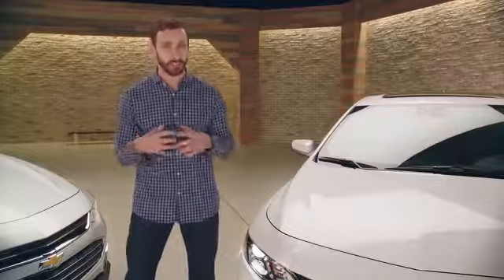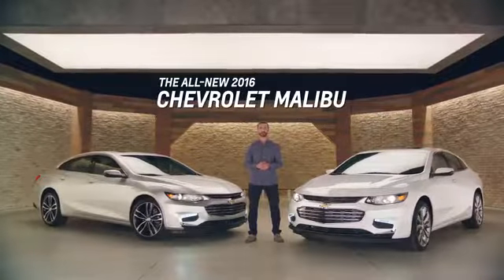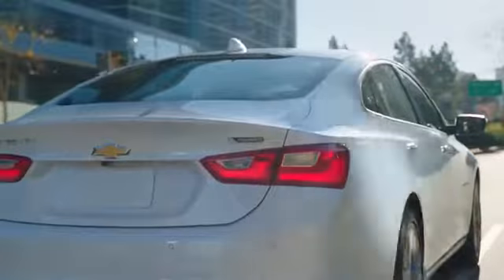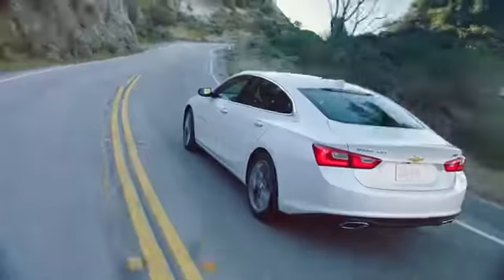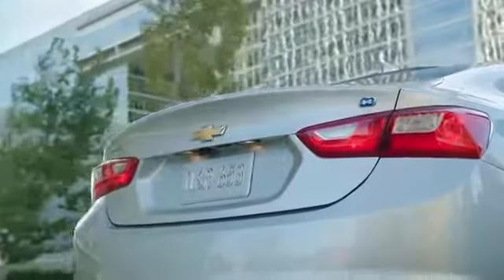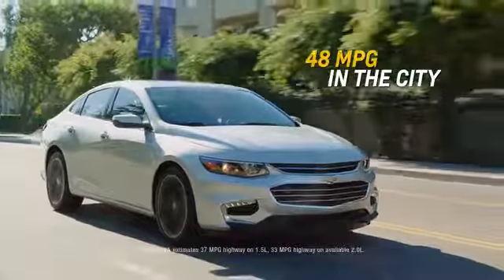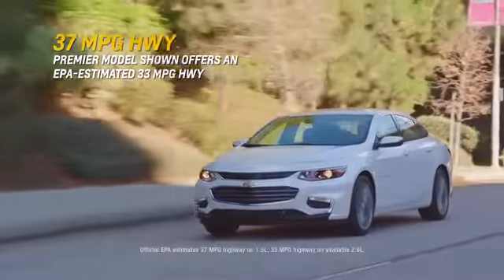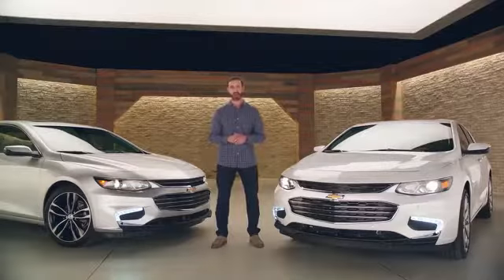2016 Malibu Great Gas Mileage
Both of the 2016 Malibu and Malibu Hybrid offer excellent fuel economy.